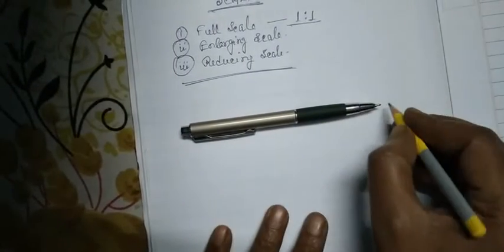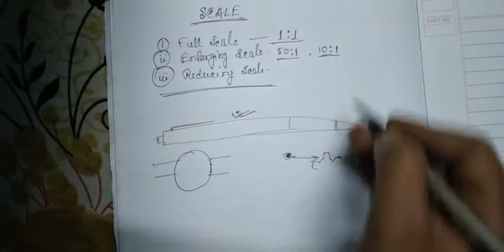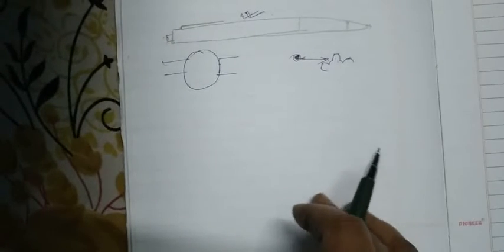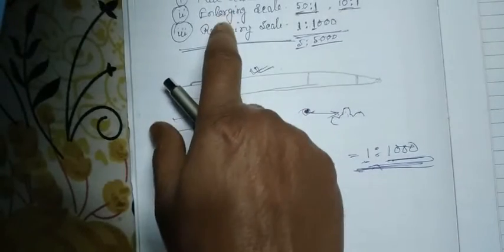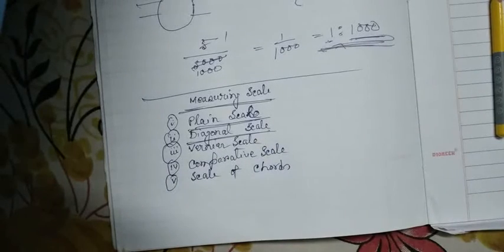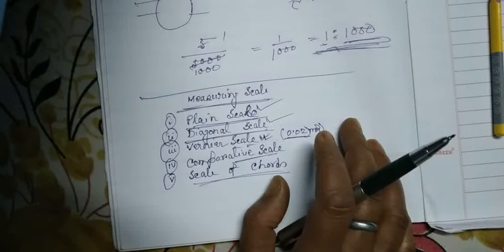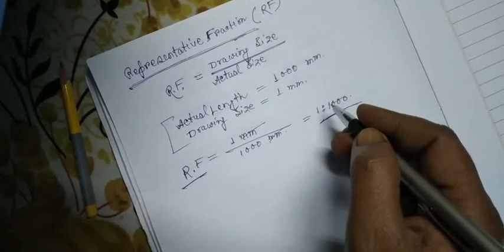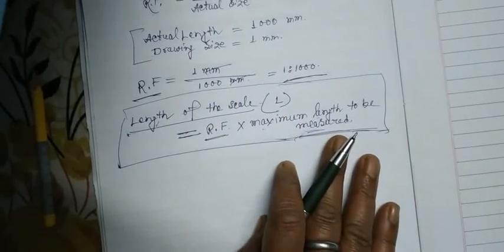BTech 1ST L4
Scale